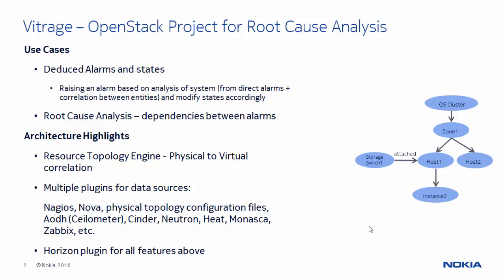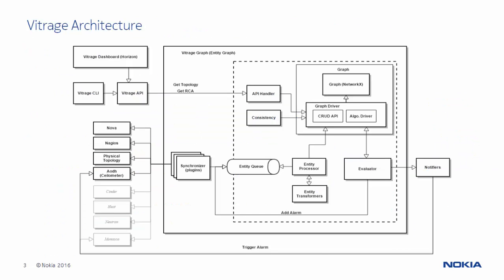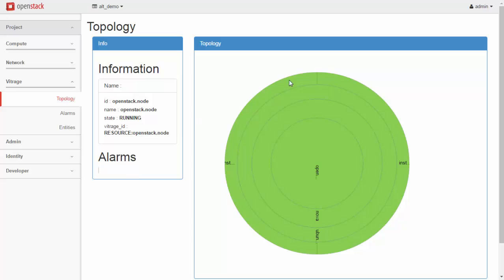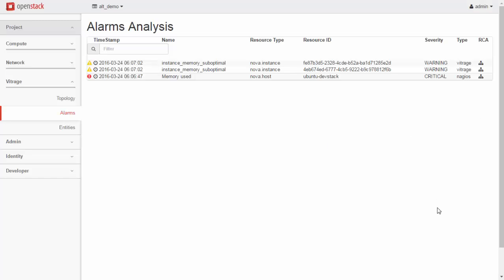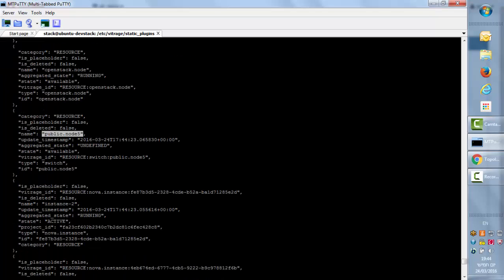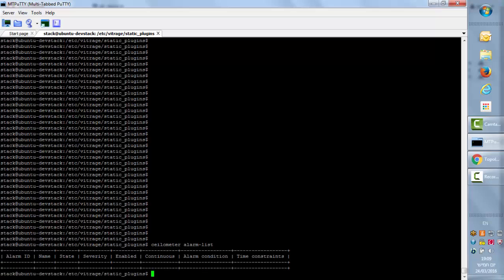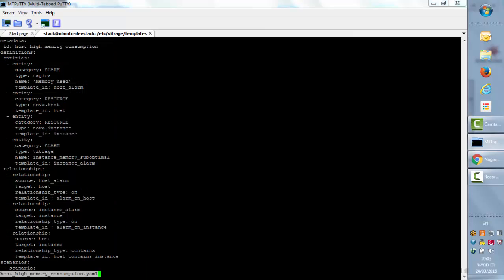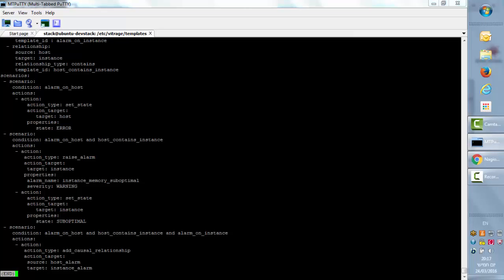Vitrage deduced alarms and RCA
This demo presents Vitrage main functionalities.
Vitrage is the Openstack RCA (Root Cause Analysis) Engine for organizing, analyzing and visualizing OpenStack alarms & events.